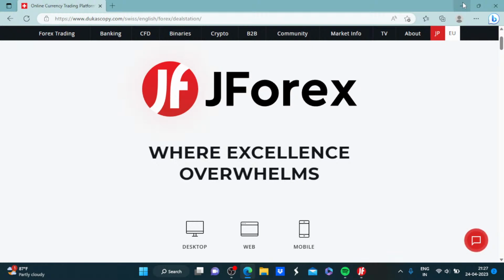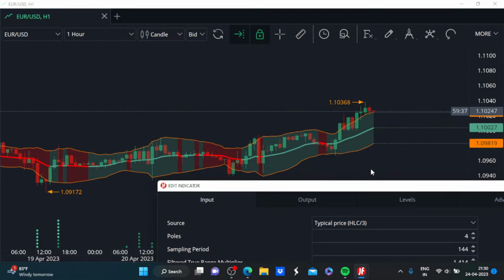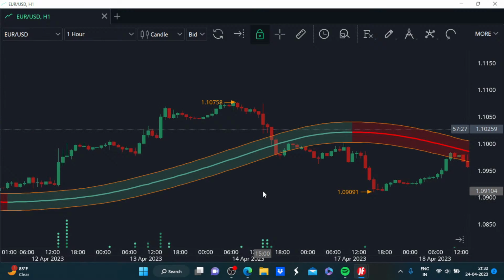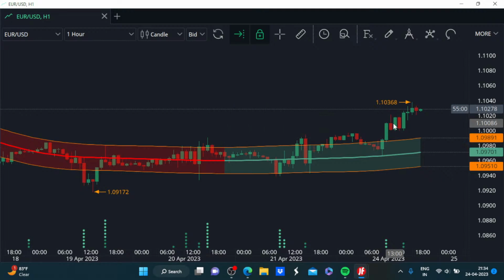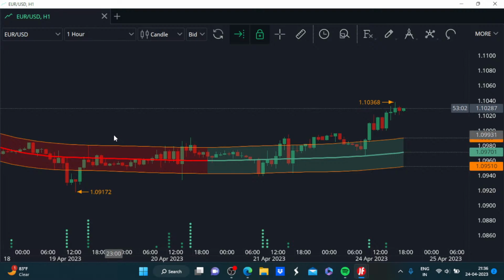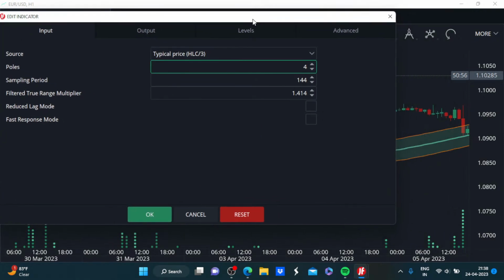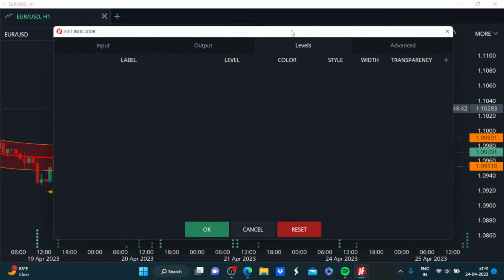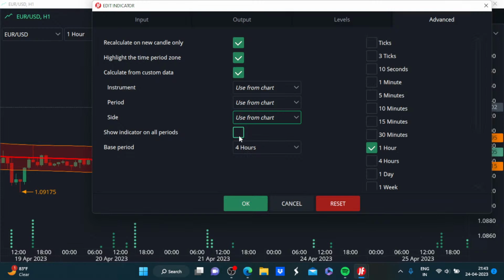JForex Indicators: Gaussian Channel